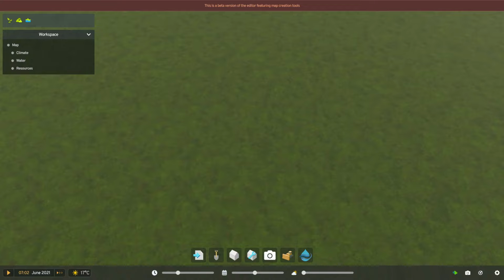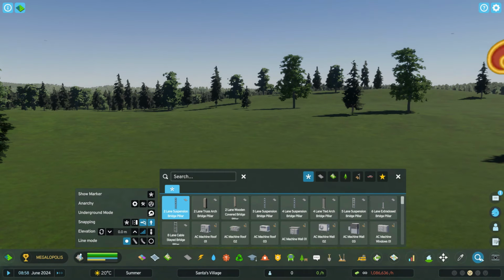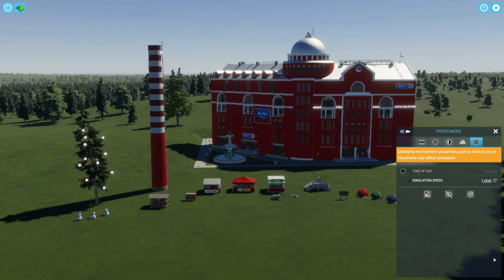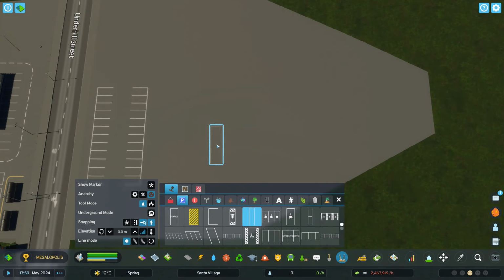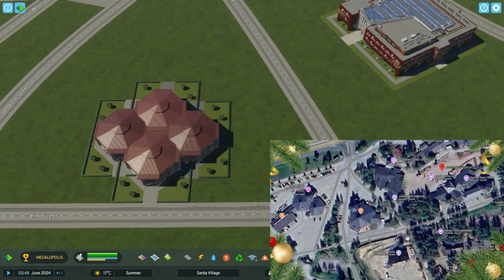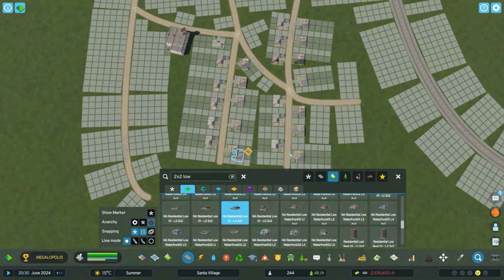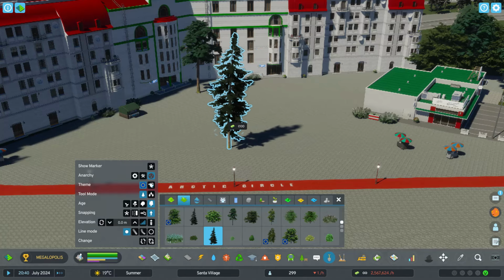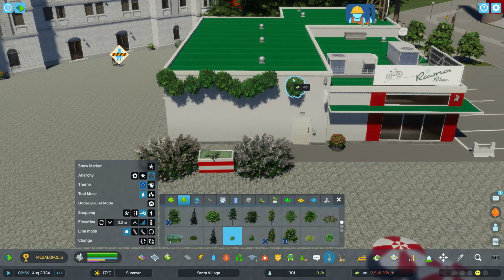How to create a Christmas Wonderland in Cities Skylines 2 🎄🧑‍🎄✨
Hello friends, and welcome back to Shelley Skylines! In today's episode we're doing a little festive recreation of Rovaniemi, Finland. Known as the REAL HOME of Santa Claus, this enhancting place is full of interesting little things to build in Cities Skylines 2. From Santa's Office, Mrs Claus Cottage, to a reindeer park. Come and enjoy as we celebrate the festive season Shelley Skylines style!